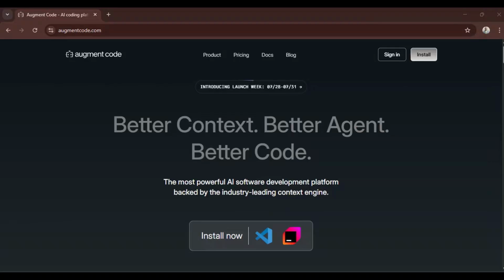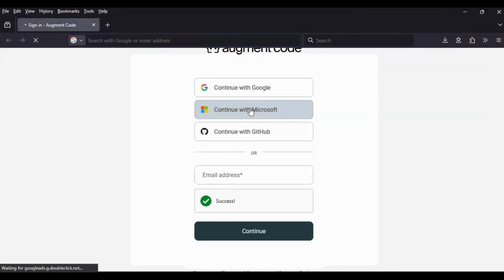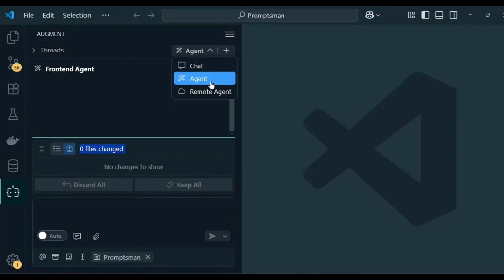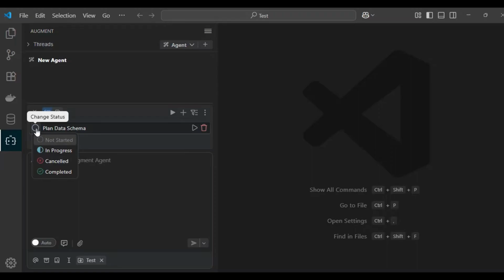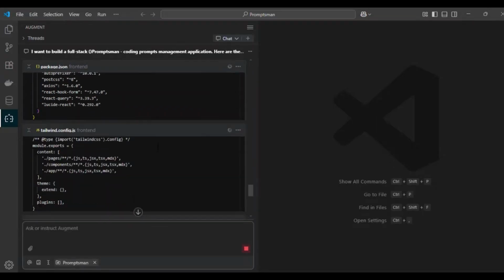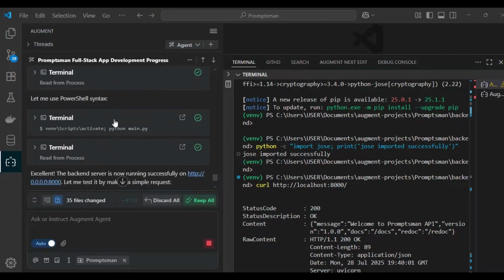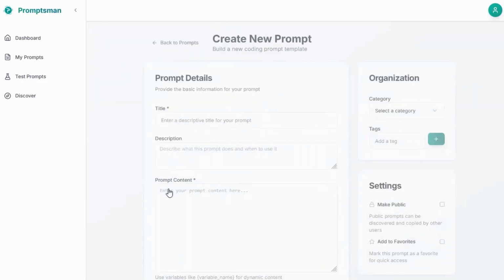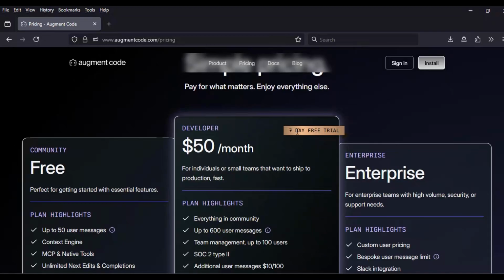I Tested Augment Code — Built a Full App From Scratch (And Made Me Forget Coding)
Build anything with Augment Code  -  Full-Stack AI Prompts App Without Writing Code.

Watch me build a complete full-stack AI application from scratch using Augment Code's  200K token Context Engine and Tasklist workflow feature.

In this tutorial, I create a production-ready prompt management app with Python backend, Next.js frontend, OpenAI integration, and user authentication - all without writing a single line of code!

🎯 What You'll Learn:

✅ Complete Augment Code setup and installation guide
✅ Master the  Tasklist workflow feature
✅ Build full-stack apps with 200K token context engine
✅ Integrate OpenAI and Gemini AI models seamlessly
✅ Create production-ready apps with authentication
✅ Use Agent mode for autonomous development
✅ Leverage powerful integrations (GitHub, Linear, Jira, Notion)

🛠️ Project Built in This Video:

Frontend: Next.js with TypeScript and Tailwind CSS
Backend: Python FastAPI with SQLAlchemy
Database: PostgreSQL with user authentication
AI Integration: OpenAI GPT and Google Gemini
Features: Prompt management, AI testing, user dashboard
Lines of Code: 7,000+ generated automatically

⚡ Key Features Demonstrated:

🔥 Tasklist Workflow - Break complex builds into manageable steps
🔥 200K Token Context - Understands entire codebase relationships
🔥 Autonomous Agent Mode - Runs uninterrupted with self-correction
🔥 Enterprise Integrations - GitHub, Linear, Jira, Confluence, Notion
🔥 Per-Message Pricing - Cost-effective for large projects
🔥 70% Win Rate vs GitHub Copilot in enterprise environments

📊 Why Augment Code Beats Other AI Coding Tools:

Tasklist Workflow: Transforms chaotic AI coding into structured development
Superior Context Engine: 200K tokens with "sniper-like memory"
Autonomous Execution: Runs without breaking or requiring constant input
Enterprise-Ready: Built for complex, full-stack applications
Cost-Effective: Per-message pricing scales with actual usage
Proven Results: 70% win rate against GitHub Copilot

💬 Community:
What type of project would you like to see built next?
Like this video if it helped you discover the power of Augment Code autonomous agent coding!